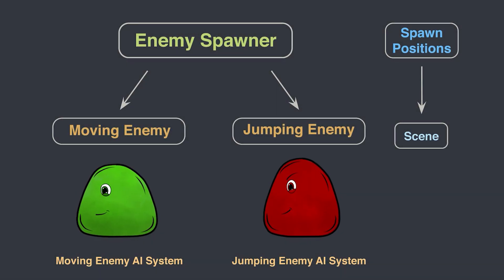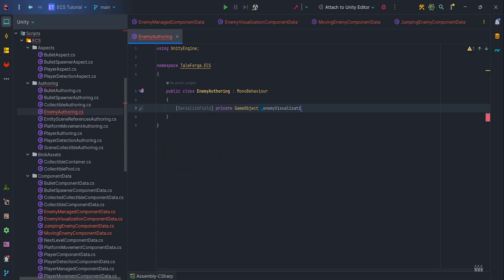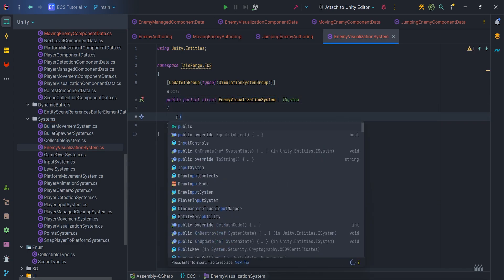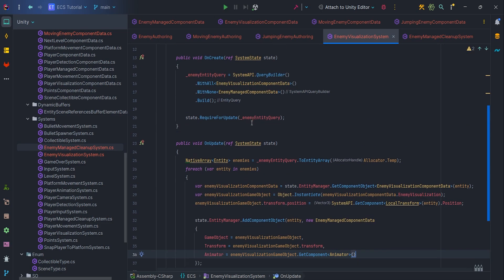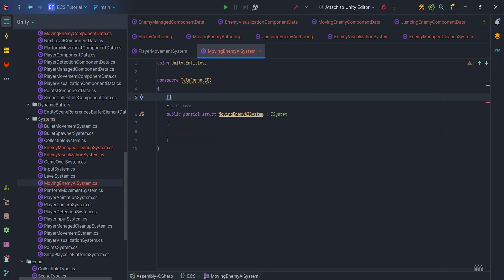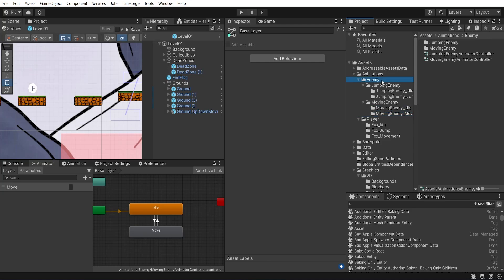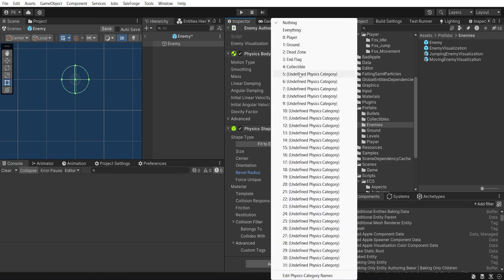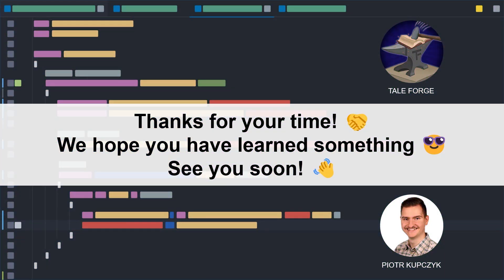Enemies in Unity ECS - Fundamentals & ICleanupComponentData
Build a high-performance Enemy System in Unity using ECS and DOTS! Integrate GameObjects, Transforms, and Animators with EntityManagedComponentData. Spawn prefab variants via EnemyVisualizationSystem, automate despawns with EnemyManagedCleanupSystem and sync sprite animations.
Let's configure Physics Bodies, Layers, and Collision Filters with me in this new'n'tasty tutorial!

0:00 - Intro
0:06 - Agenda
0:33 - EnemyManagedComponentData - ICleanupComponentData
1:07 - EnemyVisualizationComponentData
1:23 - MovingEnemyComponentData
1:34 - JumpingEnemyComponentData
1:56 - EnemyAuthoring
2:46 - MovingEnemyAuthoring
3:18 - JumpingEnemyAuthoring
3:52 - EnemyVisualizationSystem
5:59 - EnemyManagedCleanupSystem
7:59 - MovingEnemyAISystem
9:36 - JumpingEnemyAISystem
10:03 - Setup in the Unity (Prefabs, References)
13:42 - Unity Results
13:55 - Patreon
14:13 - Outro